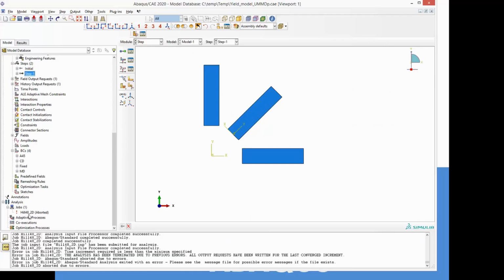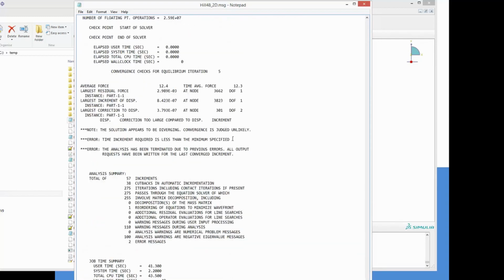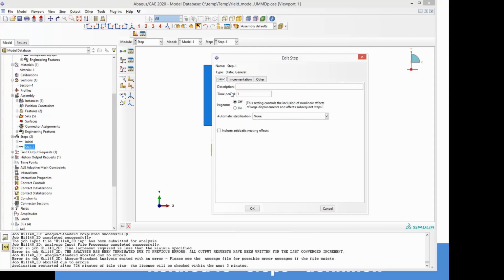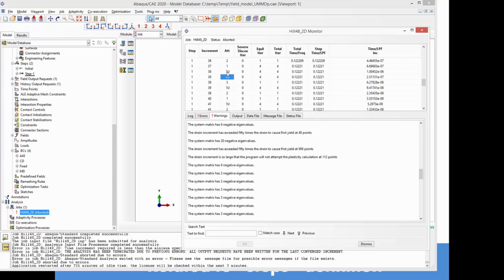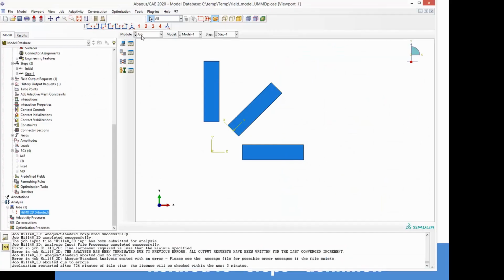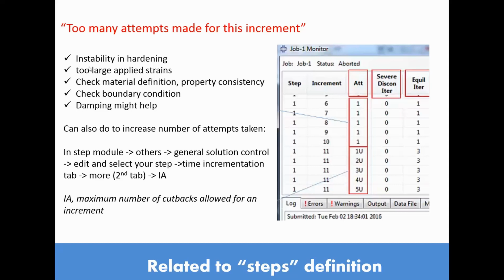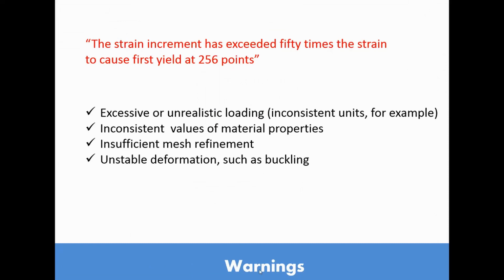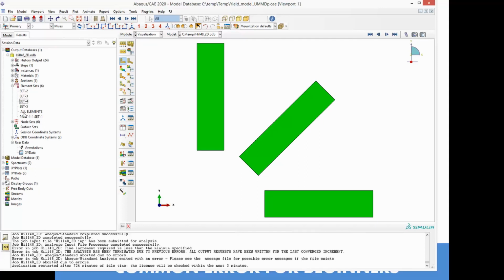22 January 2026